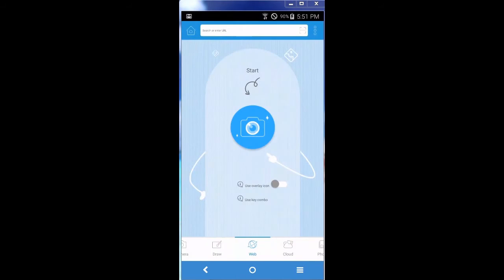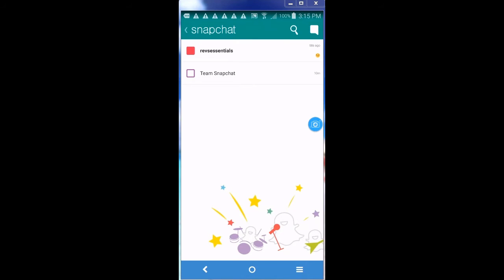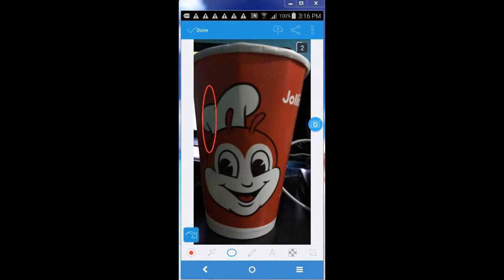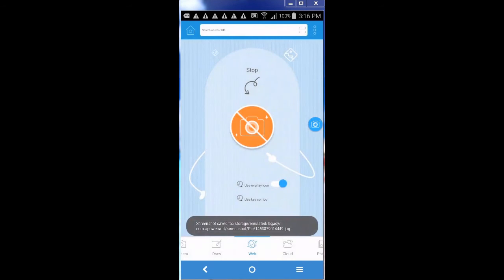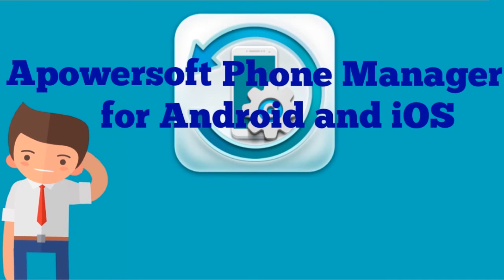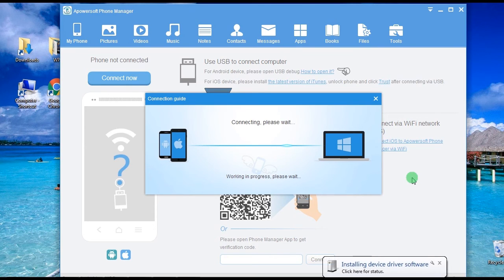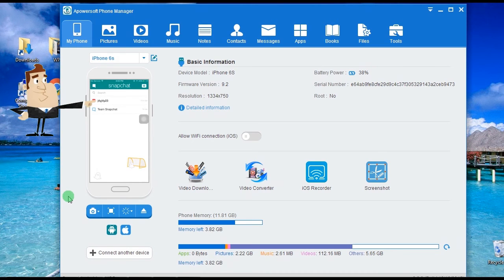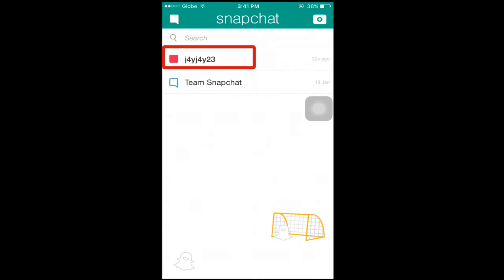Take Screenshot on Snapchat without Notifying the Sender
This video shows you how to take screenshot on Snapchat without notifying the sender on both Android and iOS. You can keep silly funny photos of others, but also please respect others' privacy.